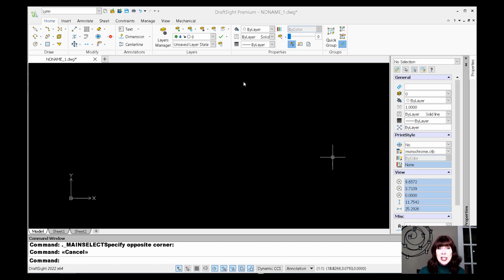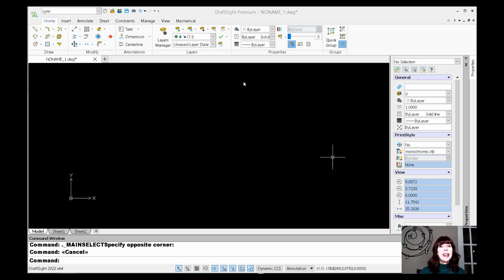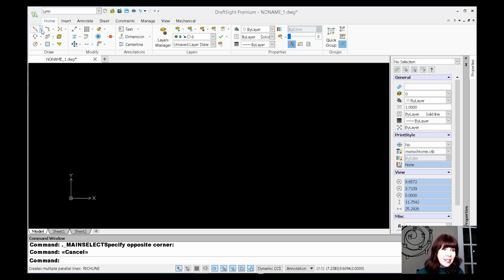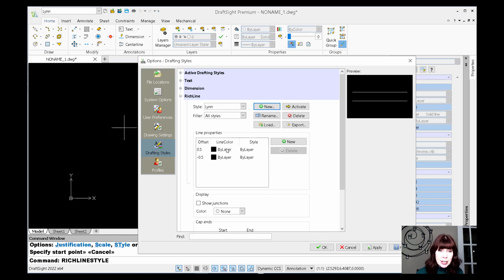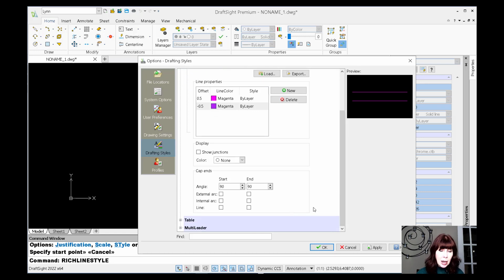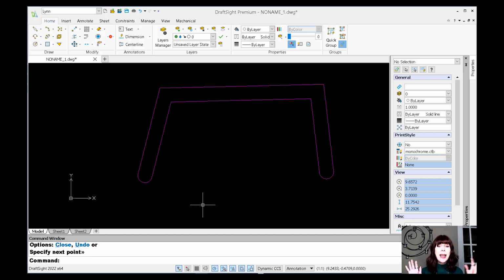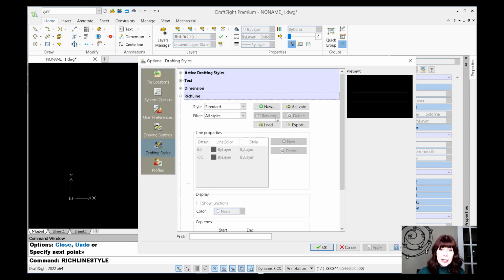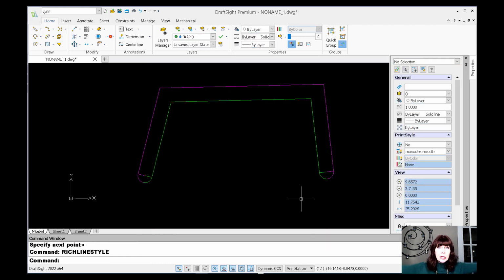Lynn Allen Shows You How to Easily Create (and Update) Multilines in DraftSight!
Draftsight’s Richline command makes it easy to create and update multilines.

One of the advantages of using a new CAD product is working with updated, easier to use commands — that often offer improved functionality. Such is the case with the Richline command in DraftSight (equivalent to MLine in AutoCAD). You’ll find you can easily create and update the style whenever you want and watch in amazement as the Richlines update as well! Think of all the time you will save (and all the time you’ve wasted erasing multilines and starting all over)!